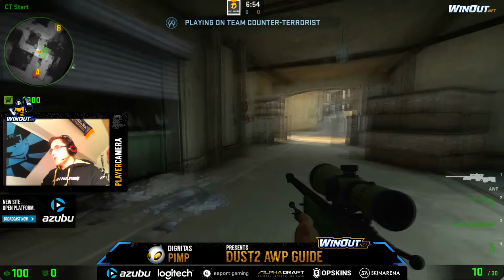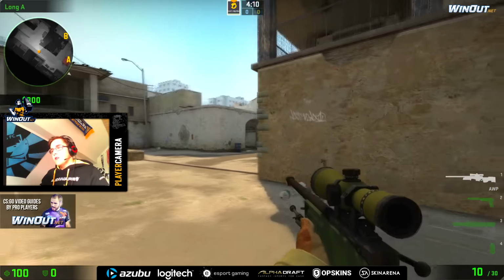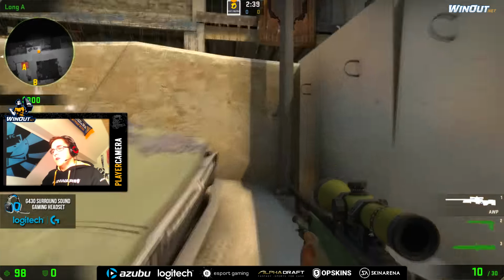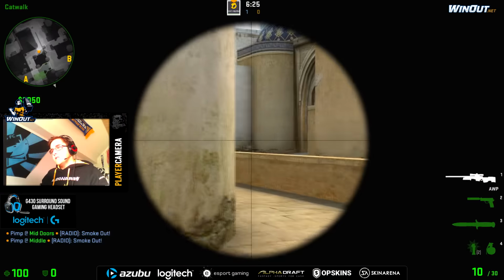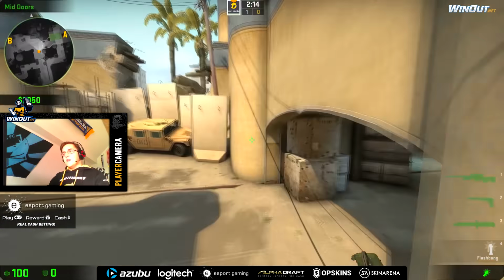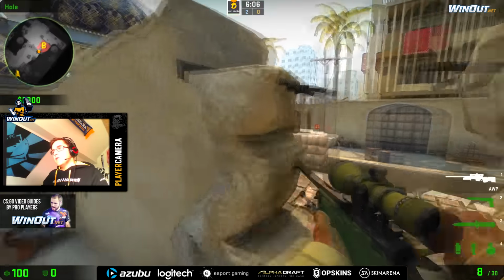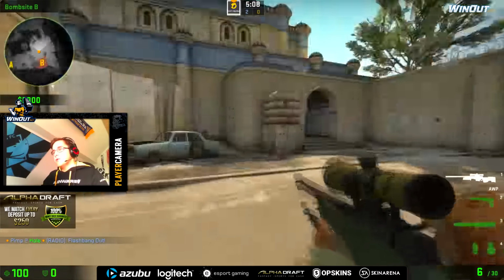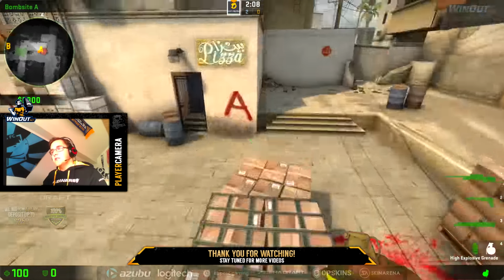CS:GO - Dignitas Pimp CS:GO AWP Guide (de_dust2)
In this guide, Dignitas' Jacob "Pimp" Winneche (@PimpCSGO) goes over in detail the different ways how to AWP on de_dust2.  He shows the most effective positions for the bombsites as well as how to pick and hold middle.

In this video you'll learn:
- How to AWP in CS:GO on de_dust2 with both passive and aggressive styles
- The best Counter-Terrorist Positioning with an AWP
- How to get early round AWP Picks as CT & T
- How to Quick Scope with the AWP

Pimp is known as one of the best AWPers from Denmark in Counter-Strike: Global Offensive.  He has played for teams such as Copenhagen Wolves, 3DMax, n!faculty and Reason gaming and of course the Danish national team in the World Championships.

In addition to his quick scope, he has a great knowledge and deep rooted understanding of Counter-Strike: Global Offensive.  His tactical mind and quick thinking mixed with his world class aim have brought him to the world stage on numerous occasions to compete with and dominate against the world's best.  His will to compete has been unmatched as he continues to build great teams in Denmark.

We give away over $1,000 in CS:GO Skins every month!
2. Like this video!

A new pro player video guide will be posted every Tuesday & Friday!

Check out our amazing sponsors that help us provide these videos to you for FREE!

What is WinOut?
WinOut.net is the Premier Source for Professional CS:GO Video Guides & Tutorials.  We are die hard gamers that put every ounce of our soul into being the best at Counter-Strike: Global Offensive.  We study and train for hours so you don't have to!  We'll put the best tactics, strategies, guides and even highlights into great videos for your entertainment and learning purposes.

We work with some of the best professional gamers in the world!  That includes video training, strategy and tactics guides by Dignitas,  Luminosity, SK Gaming, Penta, Flipside Tactics & More!  With Pro players like cadiaN, Pimp, Natu, Fallen and many many more!

On top of our video guides created by the top pro players in Counter-Strike: Global Offensive, we also have gameplay analysis of Ninjas in Pyjamas, Fnatic, EnvyUs, Titan, Virtus Pro, Natus Vincere & More!  Our analysis and commentaries are done by professional players, pro analysts and casters!

We sincerely appreciate your support and look forward to making many more videos to help you improve at Counter-Strike: Global Offensive!

All of our WinOut Pro videos will be released on YouTube 1 month after their release on our website.